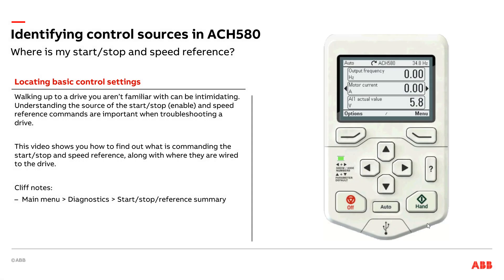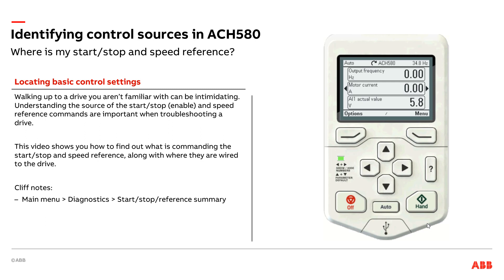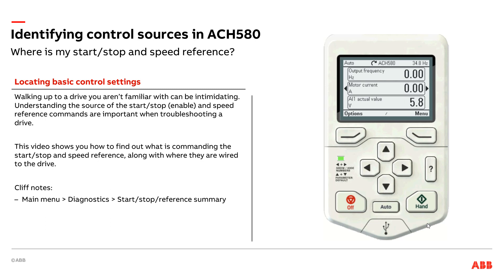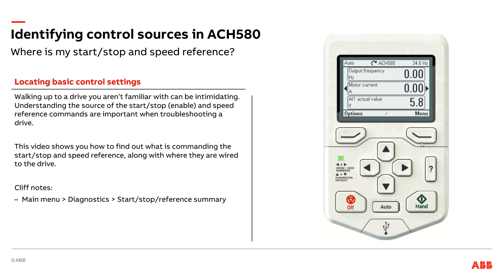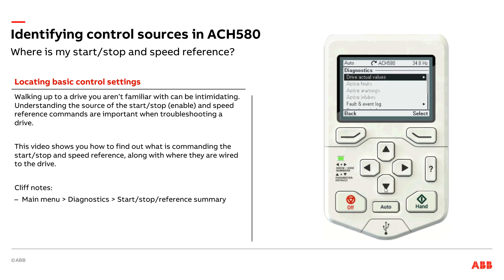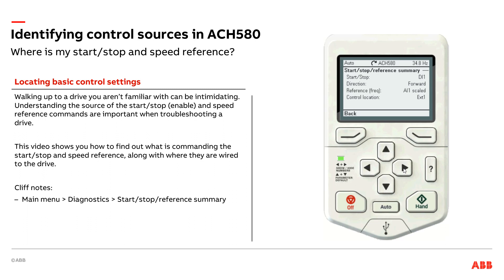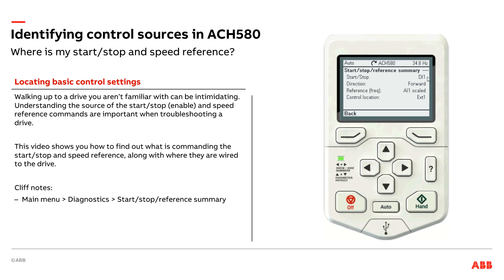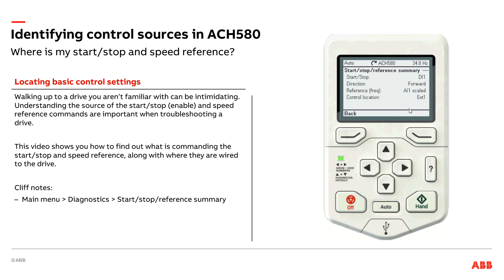Identifying control sources in ACH580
The Start/stop/reference summary in the ACH580 is a great way to determine how the drive is being controlled.